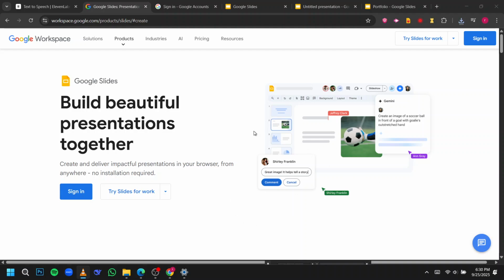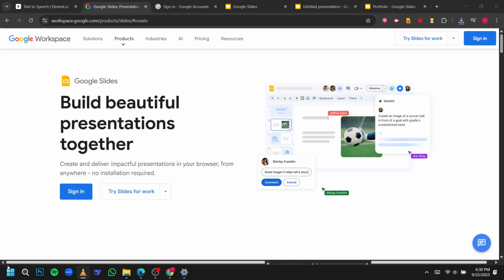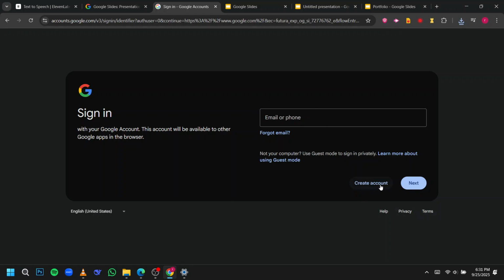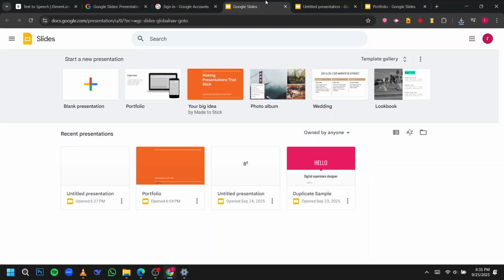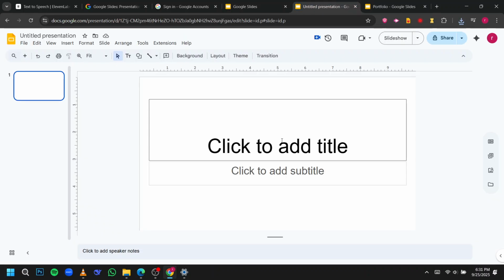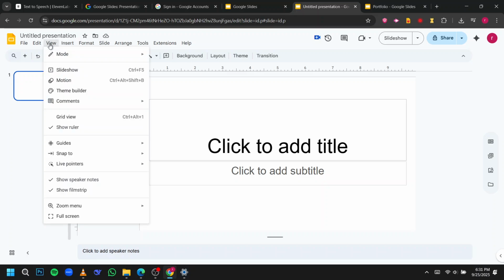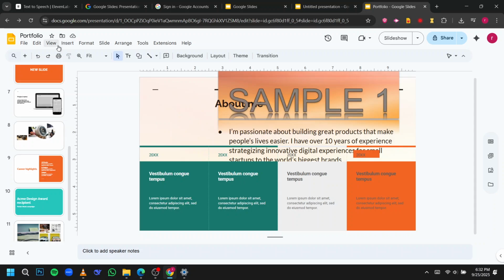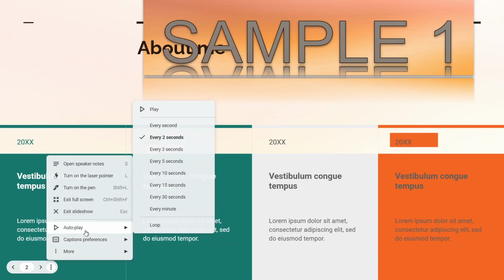How to Add Morph Transition in Google Slides - 2025 (fast & Easy)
How to Add Morph Transition in Google Slides
In this video, you will learn how to add Morph Transition in Google Slides step by step to make your presentations more engaging and professional. Using the morph transition effect, you can smoothly animate objects, text, and shapes between slides, giving your presentation a modern and dynamic look. This tutorial will also guide you on customizing animations, slide transitions, and creative presentation tips in Google Slides to impress your audience with smooth and eye-catching visuals.